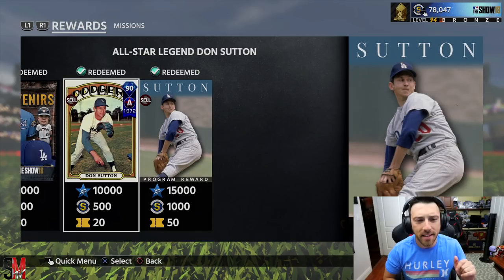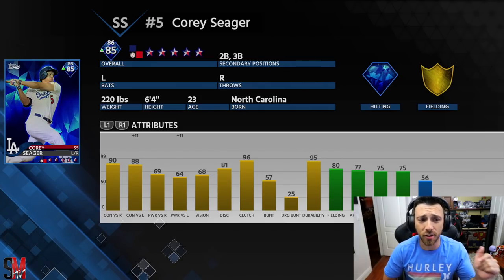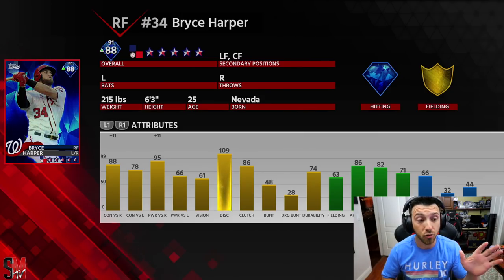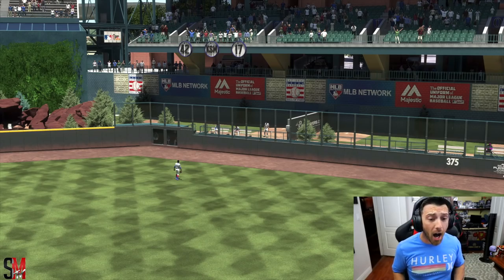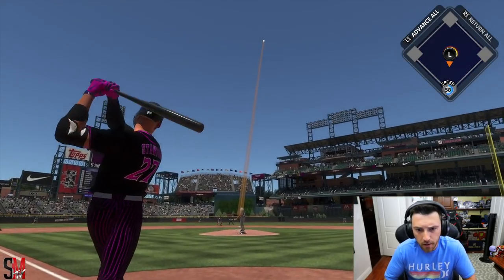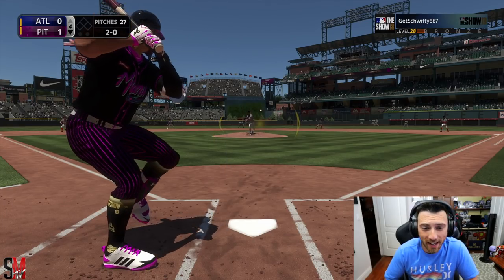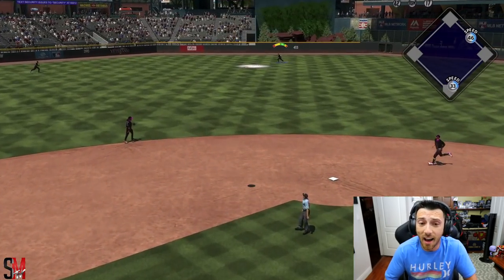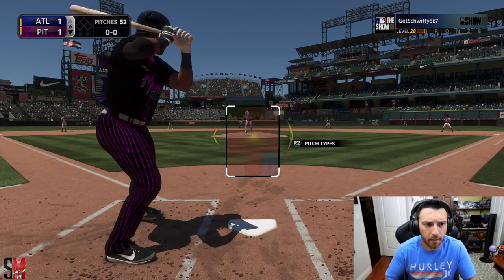Billy Williams Debut & A Diamond on The Board! MLB The Show 18 Gameplay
3 Home Runs In Ranked Seasons With a Diamond on the board after the game! Completing The Billy Williams Program! H2H Diamond Dynasty Ranked Season Gameplay!

Snap: Scomo843

CANON 80D
BLUE YETI
STEELSERIES 840 HEADSET
XBOX ONE & PLAYSTATION

About Scomo:
On this channel, you’ll see daily gaming content from Madden 18, MLB The Show 18, Fortnite as well as vlogs, reviews, events, traveling, and whatever crazy stuff we can get into! I like to make different gameplays like Mike Trout Gameplays, Bryce Harper Gameplays, Allstar Diamond, and Yu Darvish Willie Stargell gameplays.

Featured Players:
Diamond Mike trout
Diamond Bryce Harper
Diamond Aaron Judge